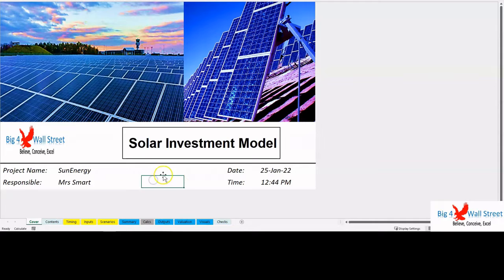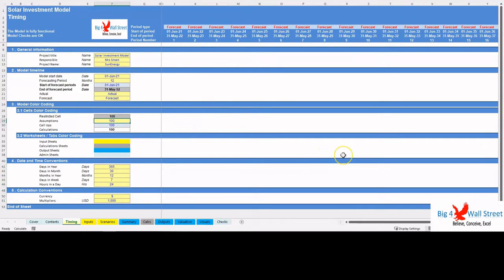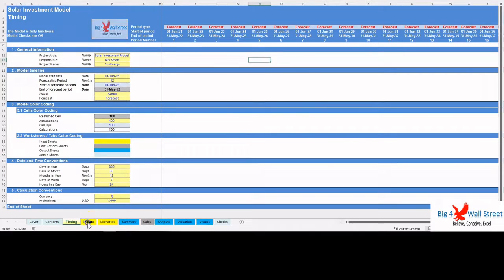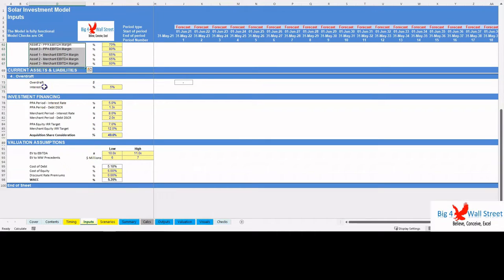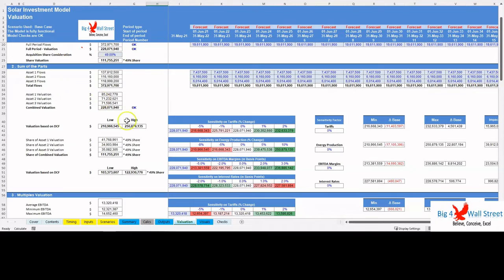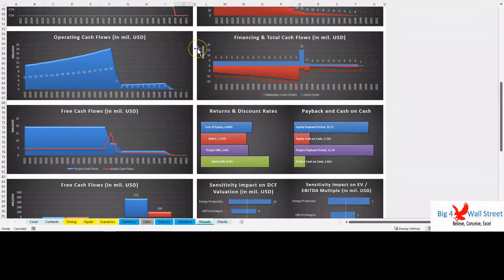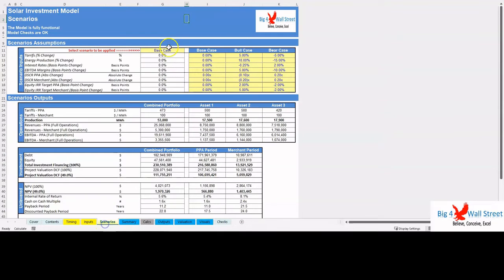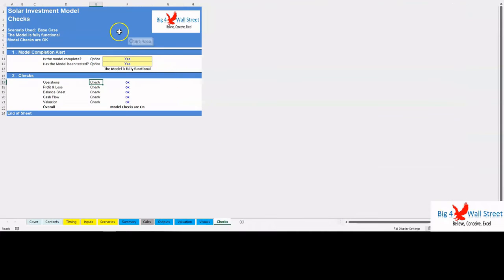Investment in Operating Solar Power Plant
Investment in an Operating Solar (PV) Power Plant is a financial model which deals with the evaluation of an opportunity to acquire a minority share in an already operating solar power plant. The model generates the three financial statements as well as the cash flows and calculates the relevant metrics (cash on cash, Internal Rate of Return, payback period, Net Present Value, Debt Services and Loan Life Coverage Ratios).

On the Timing tab you are able to feed the general information for the model such as: model name, responsible, timeline of the model and date and currency conventions. Additionally, there is a description of the color coding of the model in the same tab. Inputs are always depicted with a yellow fill and blue letters, call ups (that is direct links from other cells) are filled in light blue with blue letters while calculations are depicted with white fill and black characters. There is also a color coding for the various tabs of the model. Yellow tabs are mostly assumptions tabs, grey tabs are calculations tabs, blue tabs are outputs tabs (that is effectively results or graphs) and finally light blue tabs are admin tabs (for example: the cover page, contents, and checks).

Moving to the Inputs Tab: (in yellow whatever can be amended as an assumption): detailed inputs for revenues for 3 solar assets (remaining useful life, purchase power agreement remaining years, tariffs prices, capacity assumptions, energy generation, and degradation factors), profitability for each asset (as a percentage of revenues), financing assumptions (interest rate, target debt service coverage ratio, target equity internal rate of return, acquisition share consideration), valuation assumptions (valuation multiples, cost of equity, and discount rate premiums).

In the Outputs Tab: everything is aggregated here into the relevant statements: profit and loss, balance sheet and cash flow.

In the Valuation tab, a valuation is performed for the entire project, as well as for each asset separately. A series of sensitivities are performed on the discounted cash flows, or in the multiple’s valuation. We also calculate the various feasibility metrics such as internal rate of return, net present value, cash on cash, payback period on a project basis as well as on an equity basis. Finally, debt service and loan life coverage ratios are calculated.

In the Visuals Tab, various graphs present the investment & operating costs as well as the energy generation potential. Then multiple charts present the performance of the project from revenues to bottom line along with debt, and cash flows which results in a valuation on a project basis as well as on an equity basis together with the internal rate of return of the project and payback period metrics.

Moving to the Scenarios tab, you can select from one of the three scenarios: base case, bull case, bear case. You can change the assumptions of each scenario on the right side of the worksheet. The scenario outputs are automatically calculated below, and the model is updated accordingly.

The Summary is instantly updated with the main output metrics of the model such as IRR, Shareholder Value, Cash on Cash Multiple, and other general assumptions for financing, valuation, operations, and investment metrics, coupled with various graphs.